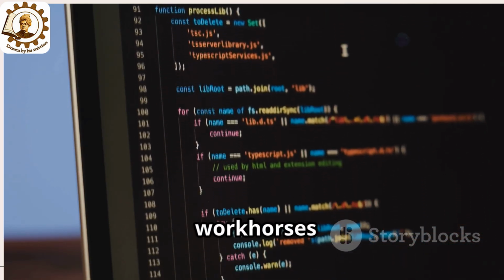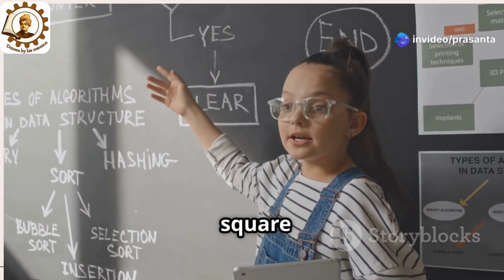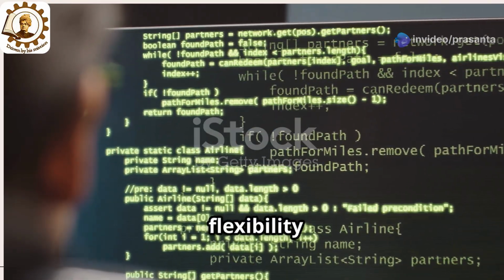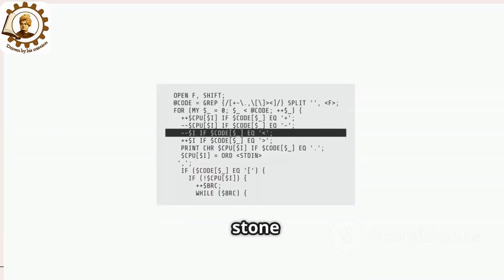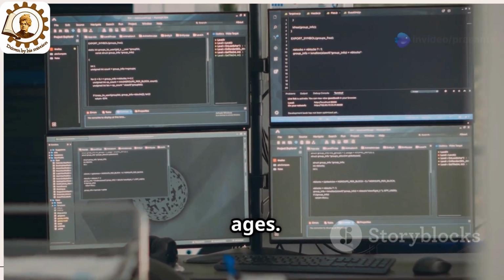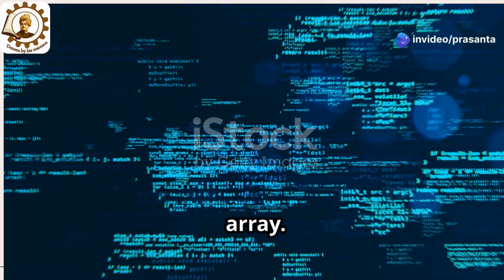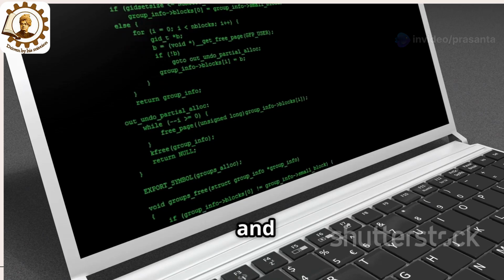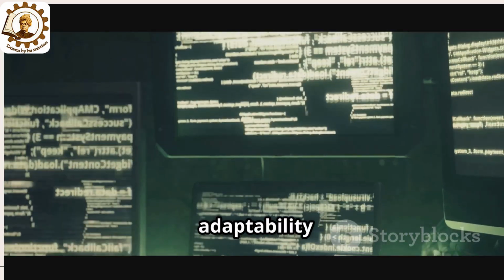Mastering in Array /Ms. Asmita Ray Assistant Professor CSE Department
Mastering in Array